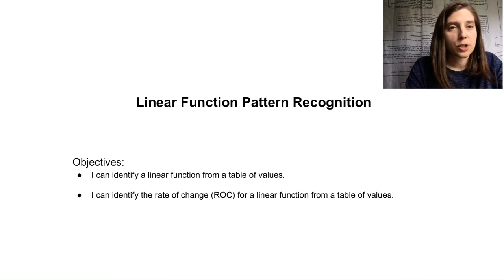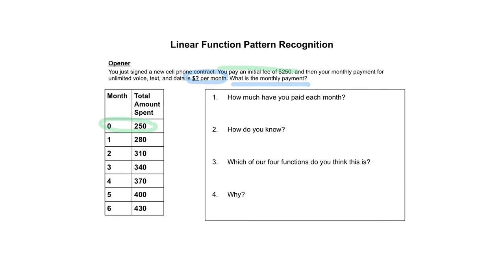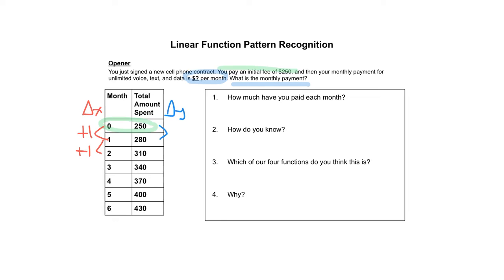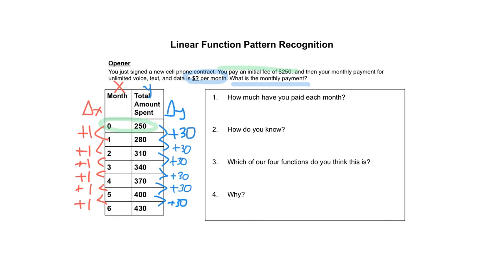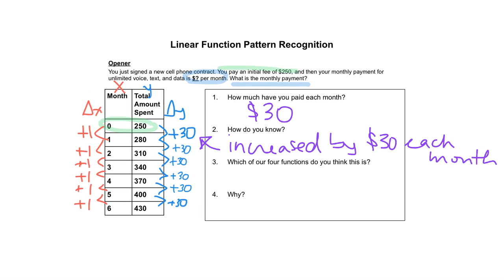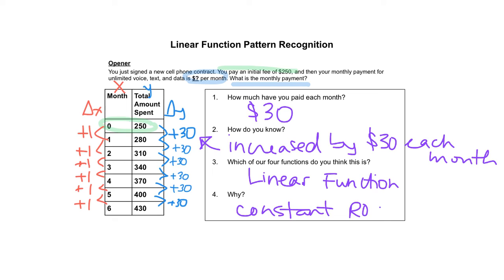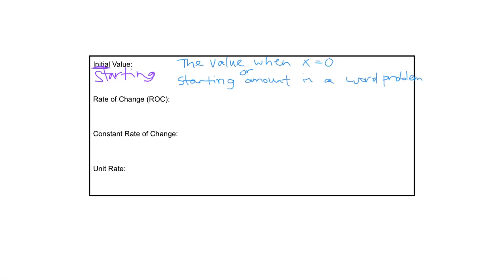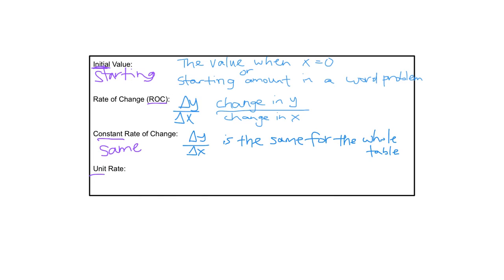U1 L2 Part 1 - Opener - Linear Function Pattern Recognition.mp4